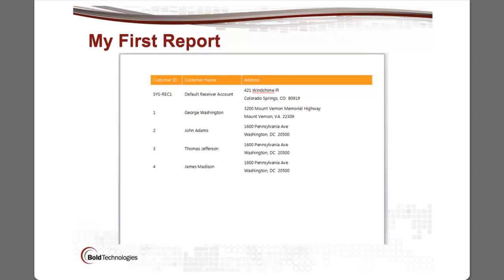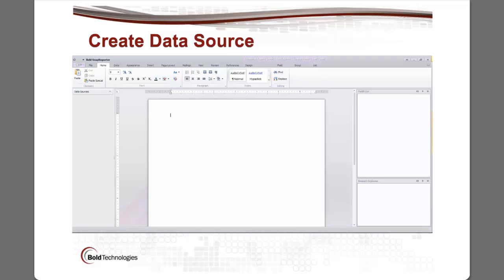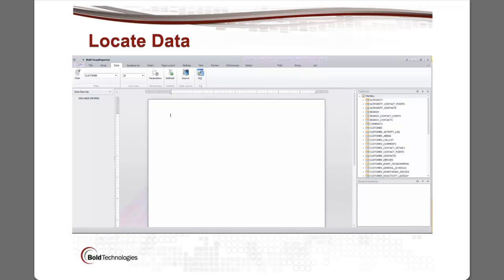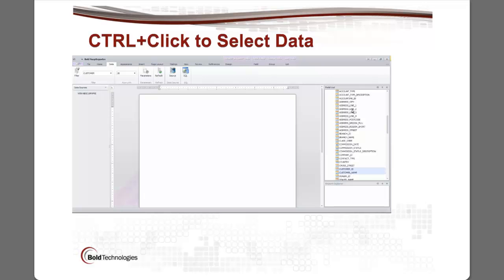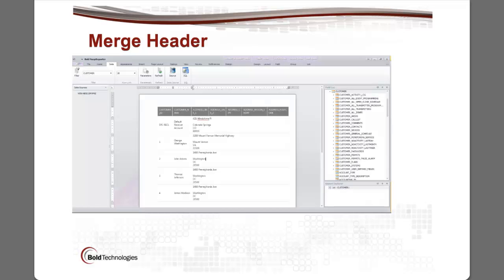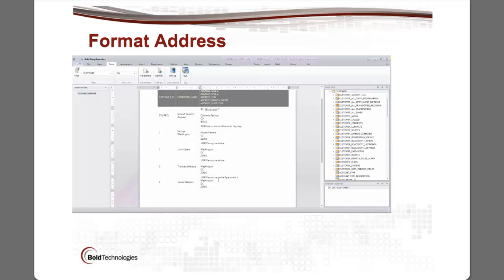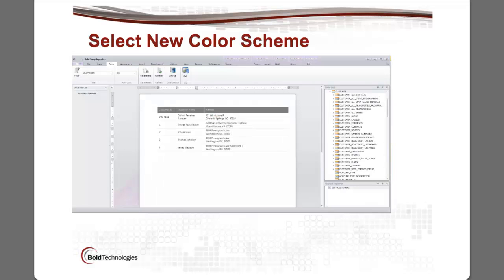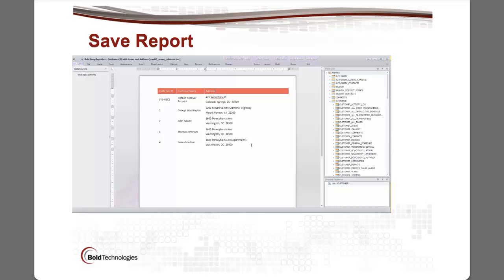SnapReporterPart2 Mi primer informe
Una descripción de como Utilizar Snap Reporter para crear un informe personalizado para utilizar en el Programa de Gestión para CRA´s